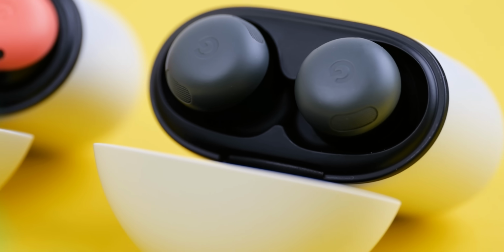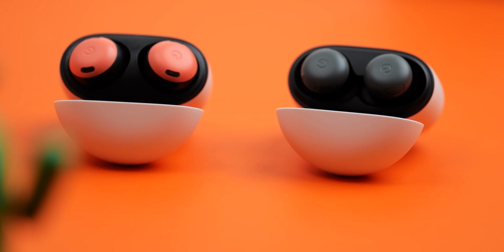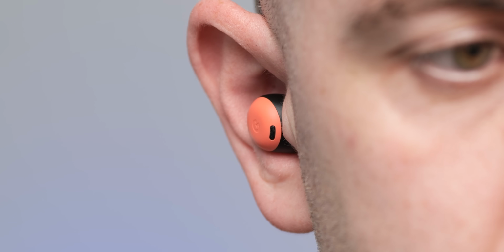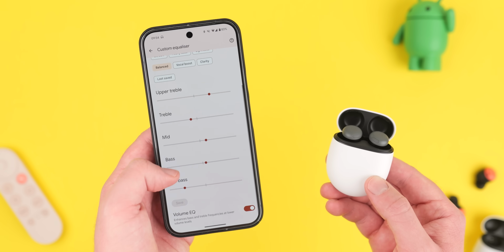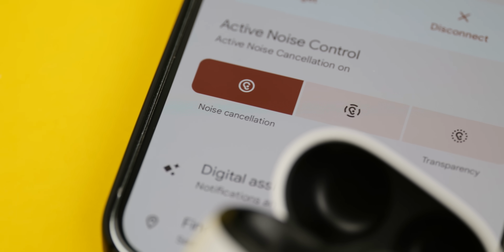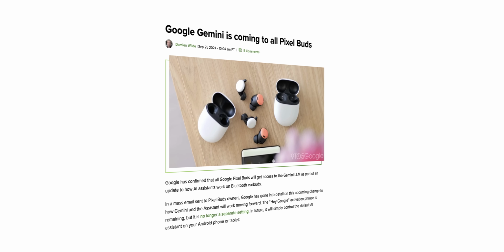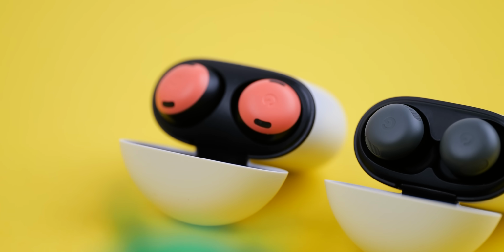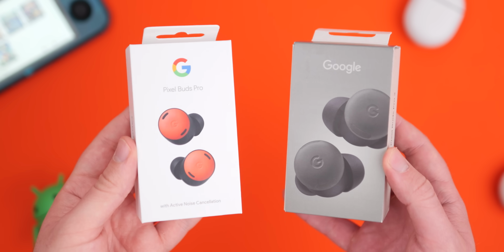Google Pixel Buds Pro vs. Pixel Buds Pro 2 | WORTH upgrading?!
We've waited 2 years for new "Pro" earbuds from Google. Are they worth the wait?

Timestamps
0:00 - Intro
00:06 - Join the crew
00:22 - Hardware and design changes
02:23 - Comfort and fit
03:29 - Sound quality
04:55 - Sound test (wear headphones)
07:12 - Software and feature differences...there ain't many
09:11 - Lifespan
10:00 - Is it worth the upgrade?